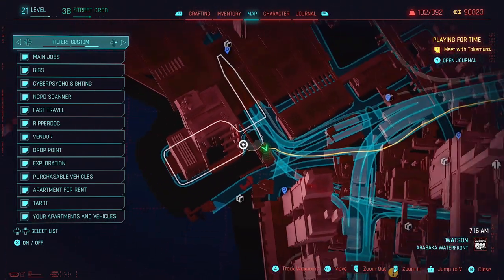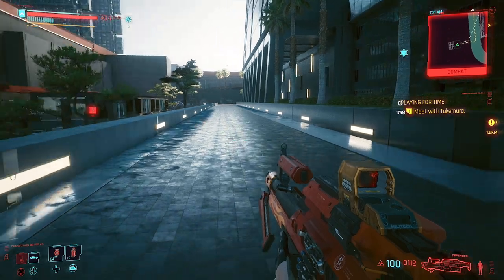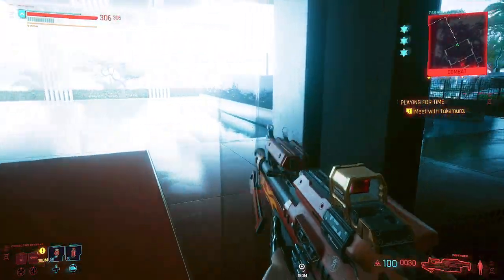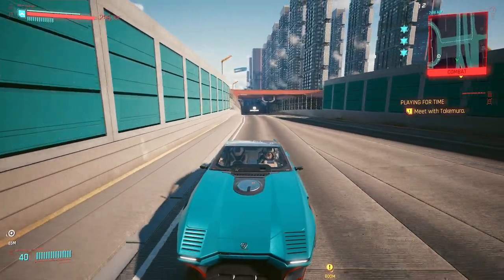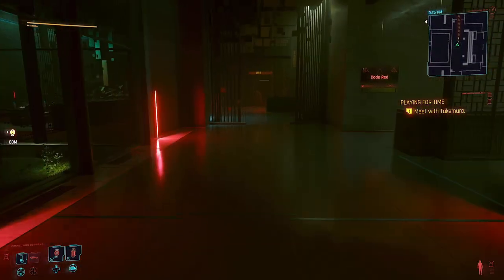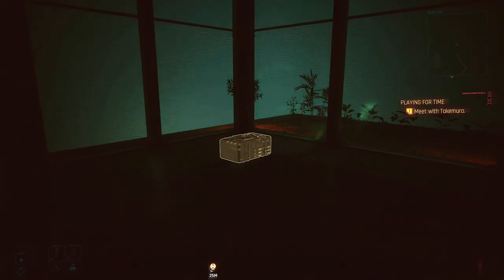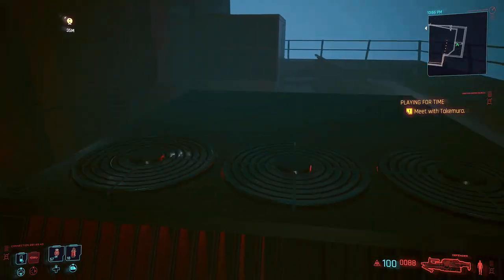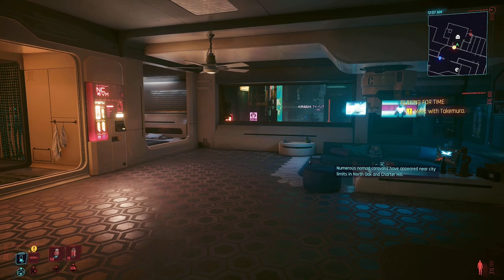Cyberpunk 2077 Getting into Konpeki Plaza after 1.5, Hunt for the Iguana Egg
Well, all this talk of Cyberpunk and I got recommended a post on Reddit talking about someone's Iguana egg hatching, and I didn't even know that was a thing, so obviously it led me down a rabbit hole and hunt for a valid way to get back into Konpeki Plaza on console. Which has led us here. Remember to be safe and be good.